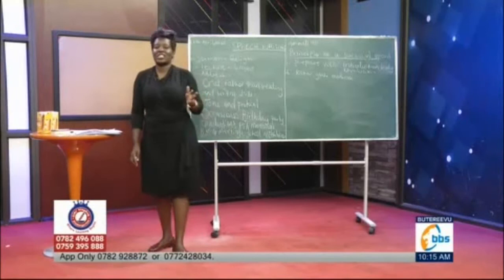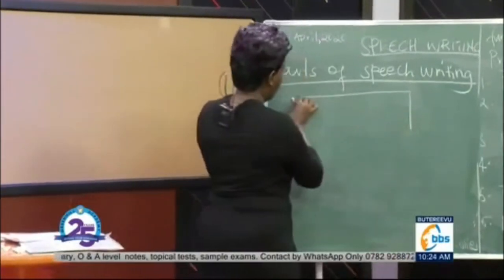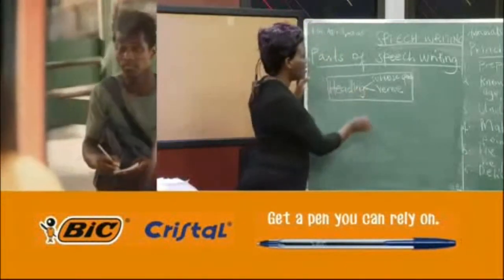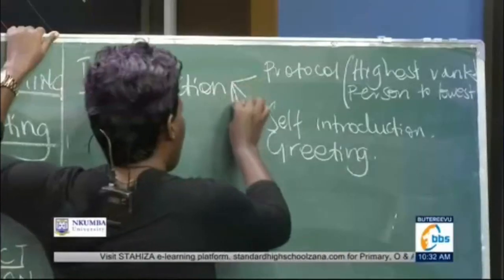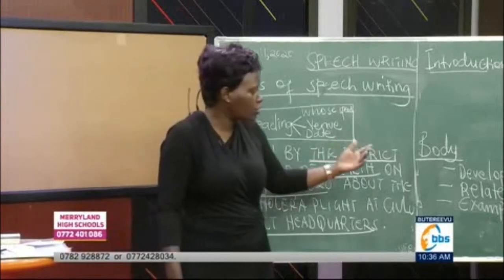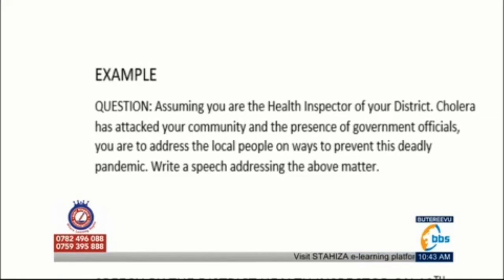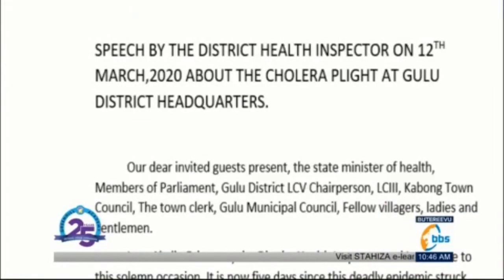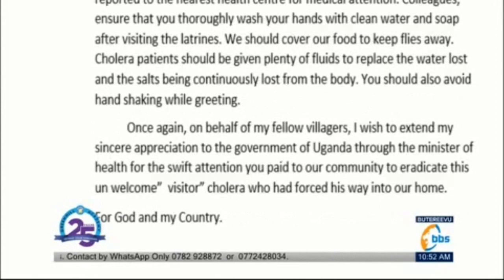SOMERA MU DDIIROLYO _ ENGLISH LESSON _ ( SPEECH WRITTING )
HOW TO LEARN ENGLISH ON BBS TEREFAYINA